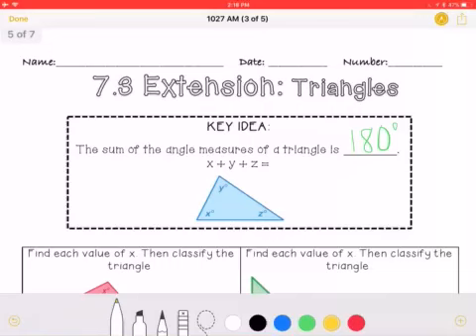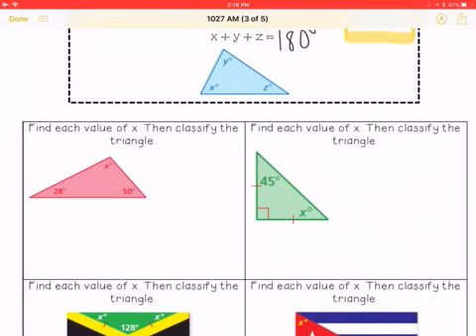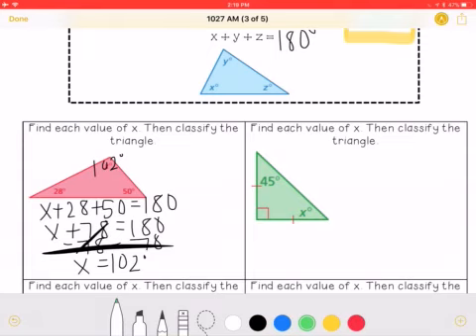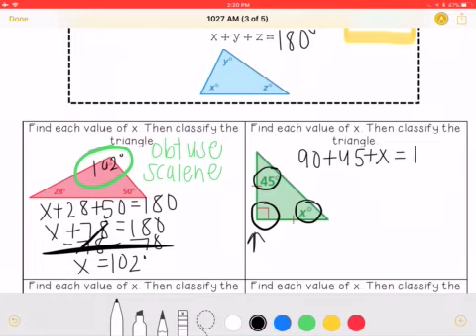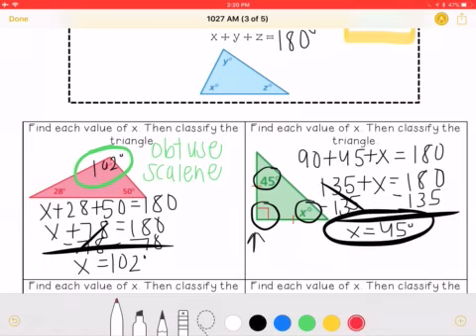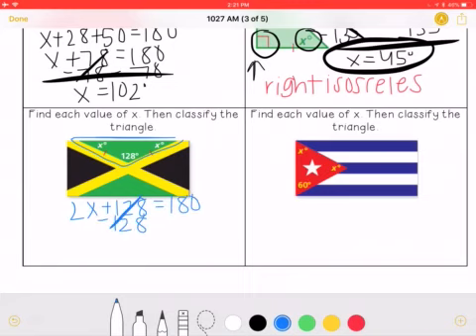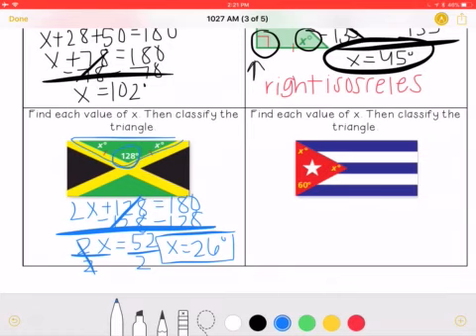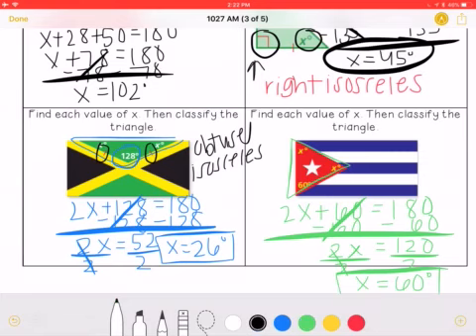7.3 Extension Lesson